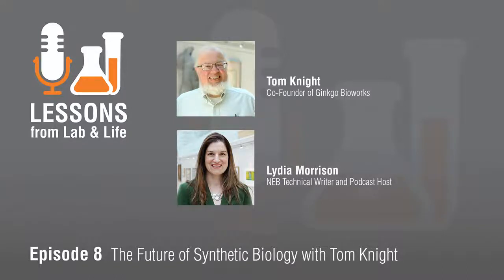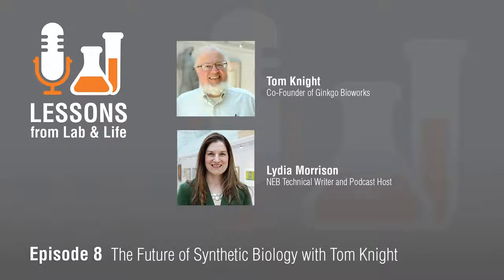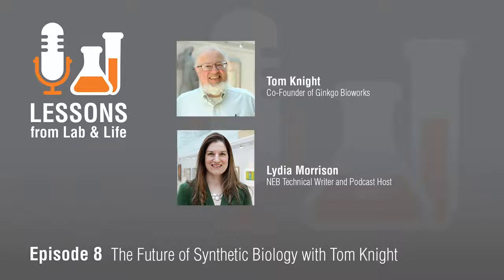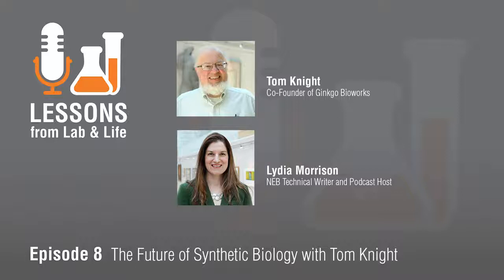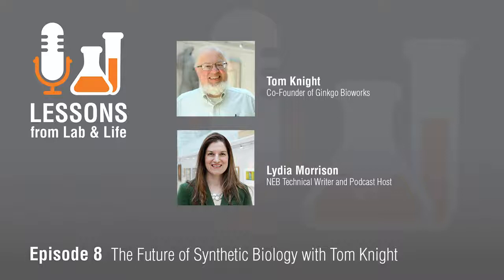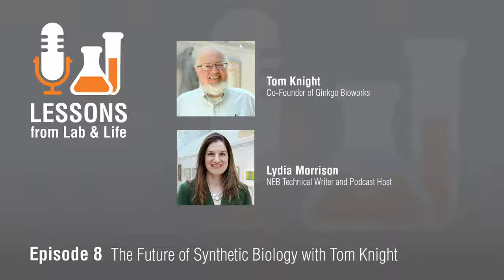Interview with Tom Knight: The Future of Synthetic Biology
Listen to our podcast interview with Tom Knight to learn how synthetic biology could soon replace silicon and electronic based technology.